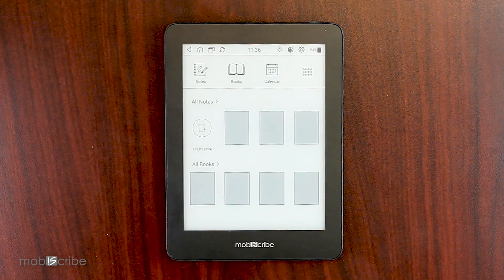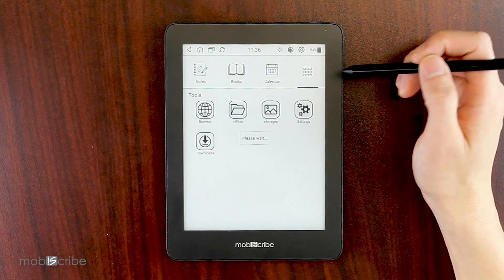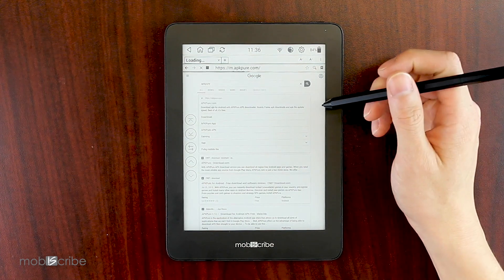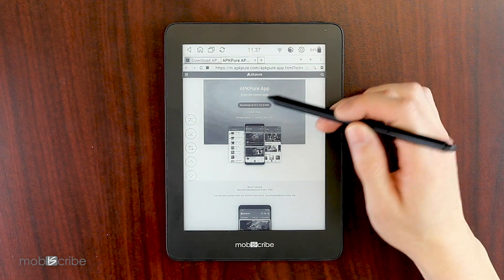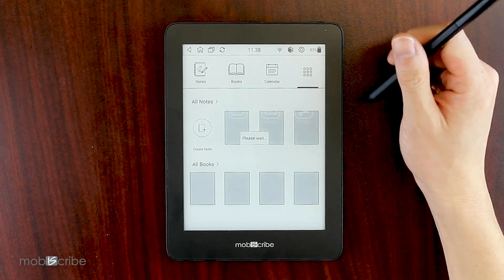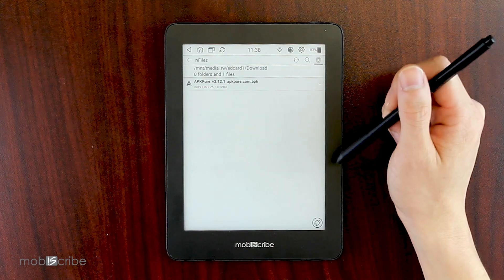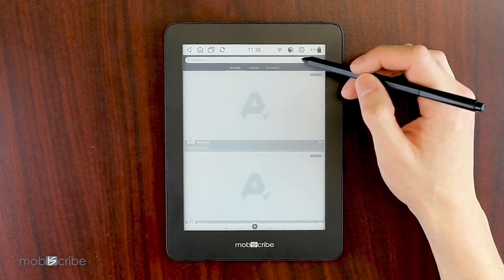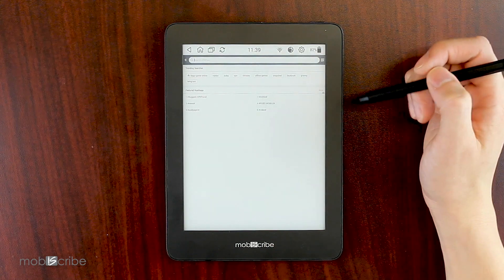MobiScribe Tutorial| How to Download and Install APKPure.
Learn how to Download and Install APKPure.